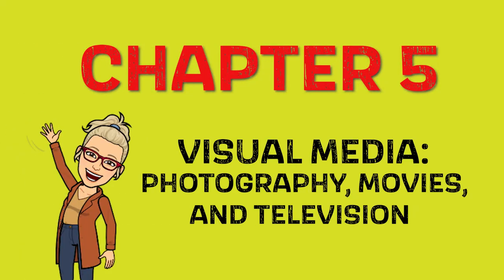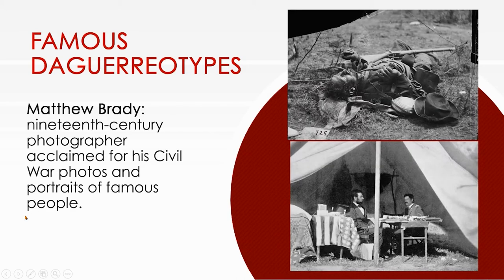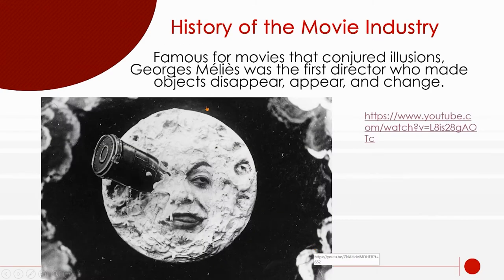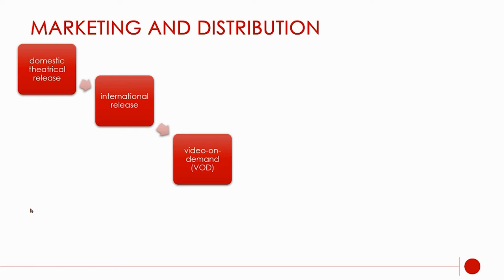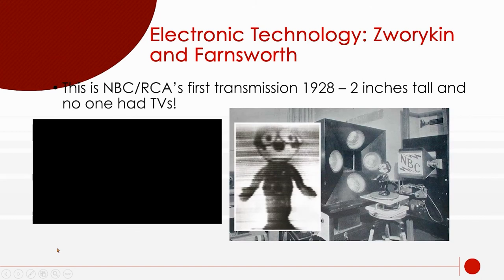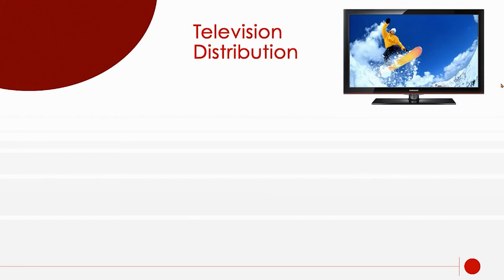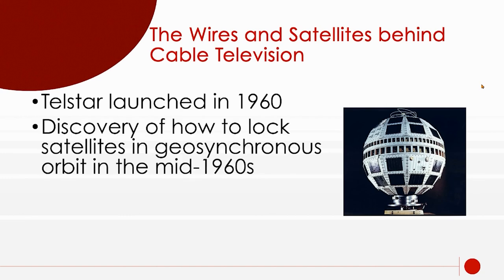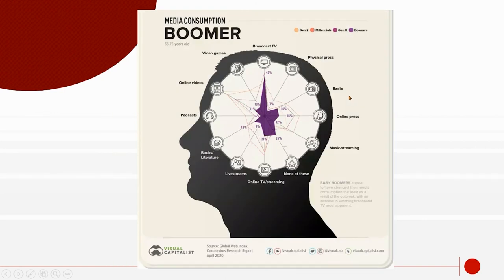Chapter 5 Intro to Media Arts College Course.mp4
Lecture from Intro to Media Arts And Ethics MAP 160 - Visual Media: Photography, movies, and television